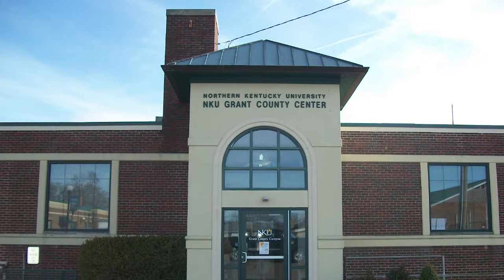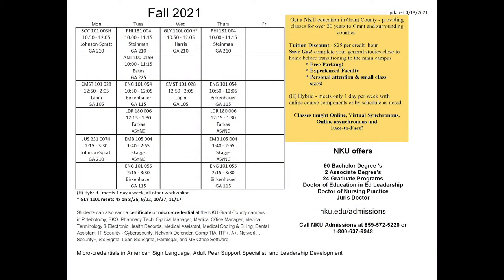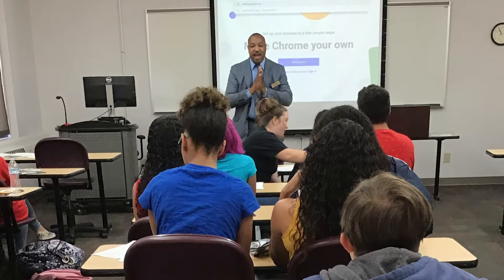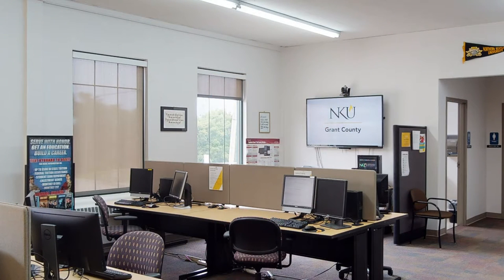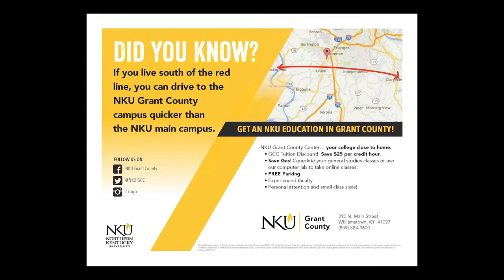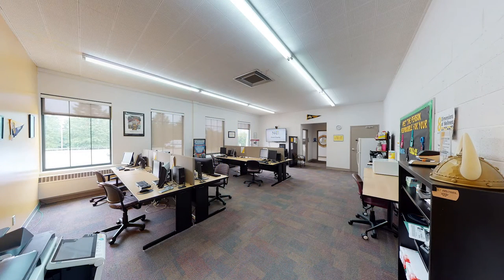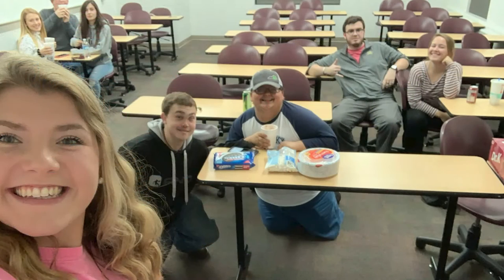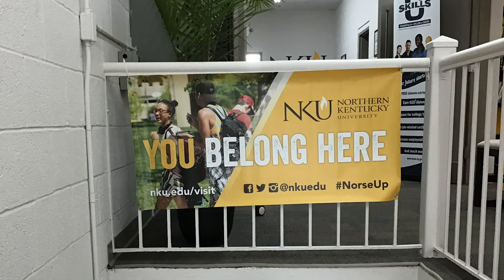NKU Grant County Campus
As an extended campus of a public comprehensive university, Northern Kentucky University Grant County delivers innovative, student-centered education and engages in impactful scholarly and creative endeavors, all of which empower our graduates to have fulfilling career and meaningful lives, while contributing to the economic, civic, and social vitality of the community.